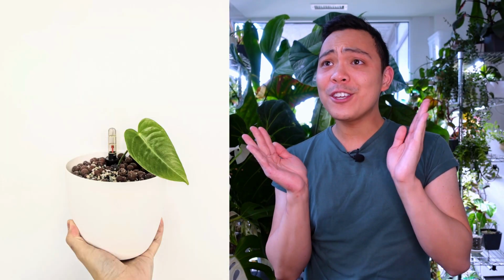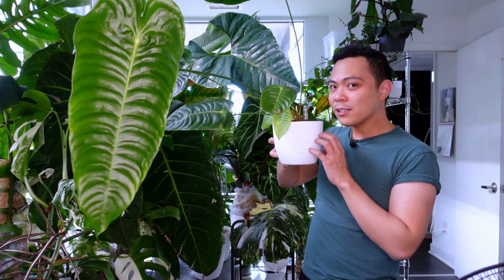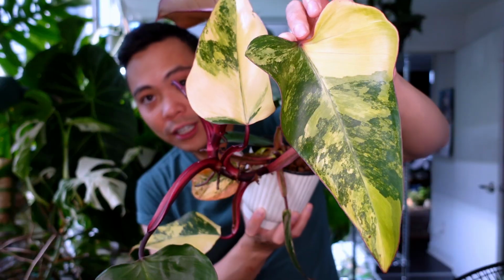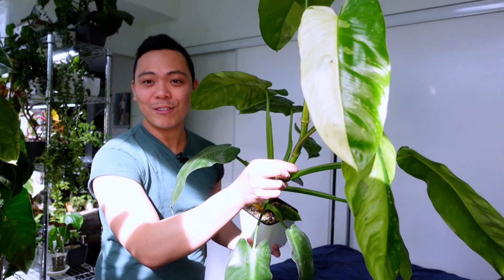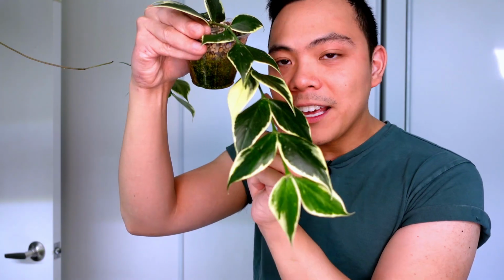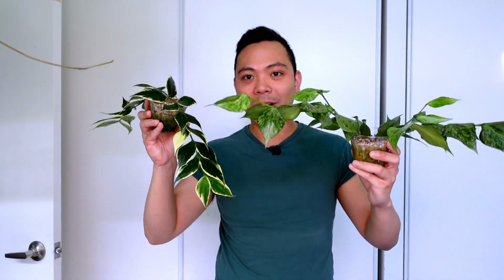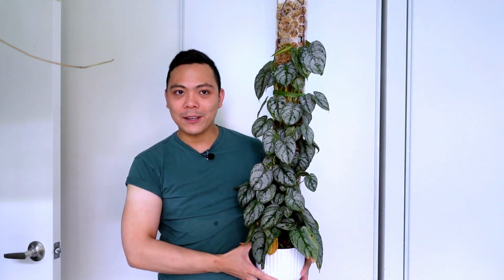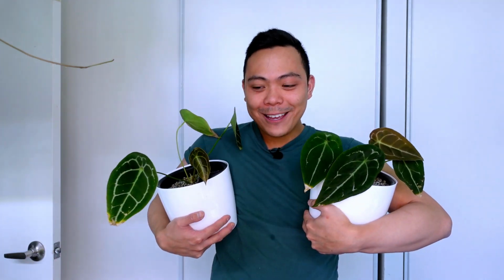TOP 5 FAVOURTE PLANTS 💚 | Philodendron, Anthurium, Hoya | SEPTEMBER 2022 😍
Anthurium Veitchii
Hoya Polyneura (Outer Variegated)
Hoya Polyneura Broget
Philodendron Brandtianum
Anthurium Forgetii

Hydroguard
(CANADA) - It's very expensive in Canada

10.5 Inch T4U Rectangular Self Watering Planter

17 Inch Rectangular Self Watering Planter

Lechuza Pon

10.5 Inch T4U Rectangular Self Watering Planter

17 Inch Rectangular Self Watering Planter

MONSTERA DELICIOSA
PHILODENDRON PASTAZANUM
PHILODENDRON MCDOWELL
PHILODENDRON BRANDTIANUM
ANTHURIUM METALLICUM
ANTHURIUM WAROCQUEANUM
QUEEN ANTHURIUM
PHILODENDRON GLORIOSUM
PHILODENDRON JOSE BUONO
MONSTERA ALBO VARIEGATA
VARIEGATED MONSTERA
MONSTERA ALBO BORSIGIANA
ANTHURIUM MOODEANUM
PHILODENDRON PLOWMANII
PHILODENDRON PINK PRINCESS
EPIPREMNUM PINNATUM SKELETON KEY
SYNGONIUM PODOPHYLLUM ALBO VARIEGATUM
PHILODENDRON 69686
HOYA HANHIAE PINK
HOYA ARCHBOLDIANA PINK
ANTHURIUM VEITCHII
KING ANTHURIUM
ANTHURIUM WATERBURYANUM
ANTHURIUM REGALE
ANTHURIUM DECIPIENS
PHILODENDRON SNOWDRIFT
HOYA GLABRA SCHLECHTER
hoya kerrii albomarginata
HOYA FINLAYSONII
HOYA FORBESII
ANTHURIUM ESMERALDENSE
HOYA CV PATCHARAWALAI 023
ANTHURIUM PENDULIFOLIUM
Hoya Serpens
Hoya Chinghungensis
HOYA Finlaysonii cv. Chicken Farm
Hoya Lacunosa Super Silver
HOYA POLYNEURA
PHILODENDRON LUXURIANS
PHILODENDRON SPLENDID
ALOCASIA GOLDEN BONE
PHILODENDRON PARAISO VERDE
PHILODENDRON FLORIDA GHOST
AMYDRIUM MEDIUM SILVER
ANTHURIUM FURCATUM
SYNGONIUM CHIAPENSE
PHILODENDRON BRANDTIANUM
PHILODENDRON GLORIOUS
PHILODENDRON MICANS
PHILODENDRON 69686
PHILODENDRON STRAWBERRY SHAKE
ANTHURIUM MAGNIFICUM X REGALE
HOYA THOMSONII WHITE
HOYA AUSTRALIS LISA
HOYA CUTIS-PORCELANA
HOYA OBSCURA
PHILODENDRON BILLIETIAE
HOYA MATHILDE
SYNGONIUM T24
SYNGONIUM MOTTLED
SYNGONIUM MOJITO
ANTHURIUM METALLICUM
ALOCASIA Reginula BLACK VELVET
PHILODENDRON CREAM SPLASH
SYNGONIUM AUREA VARIEGATA

RARE PLANT UNBOXING
REPOT WITH ME
PROPAGATE WITH ME
PLANT HAUL
LECA
LECHUZA PON
SEMI HYDRO
HYDROPONICS

Camera: Sony Cybershot ZV-1
Microphone: BOYA 2.4G Wireless Lavalier Microphone
Editing Program: FilmoraPro
Creative Content: Canva